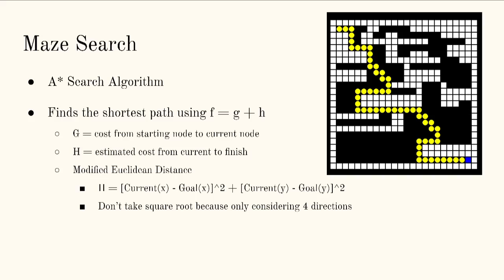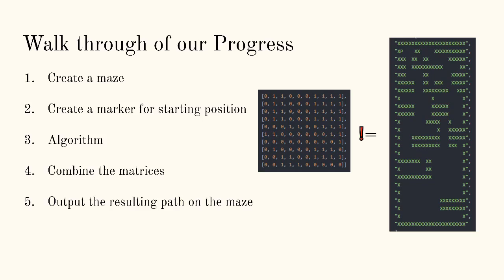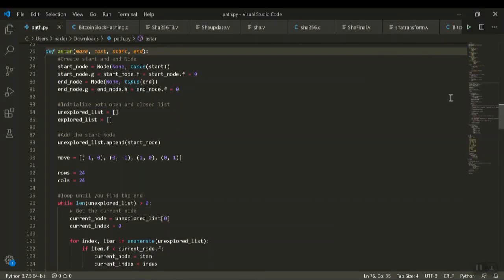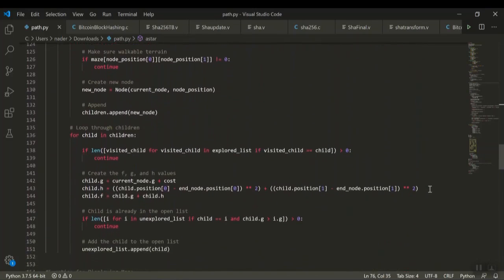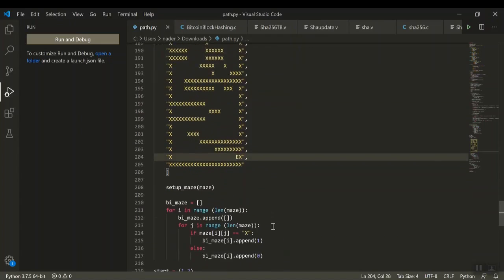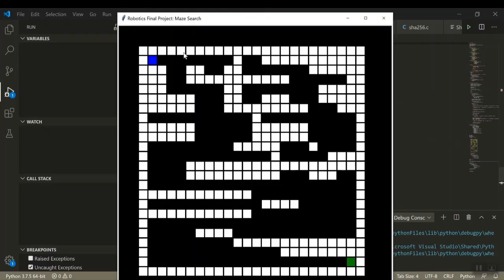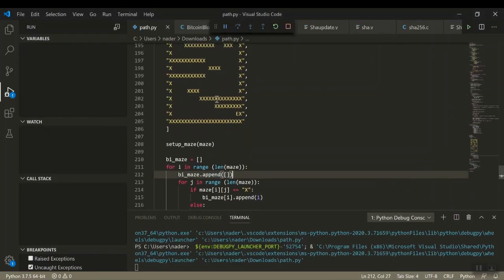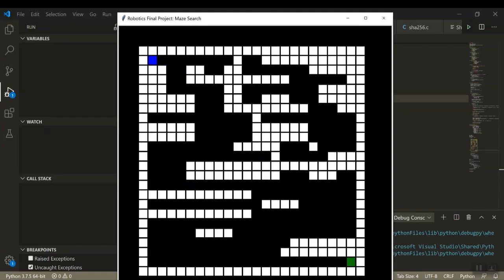Robotics Project: Maze Solver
project vid